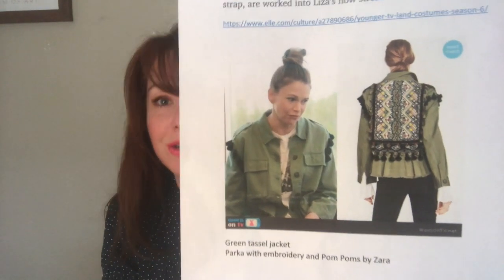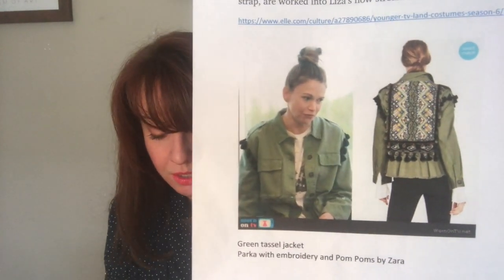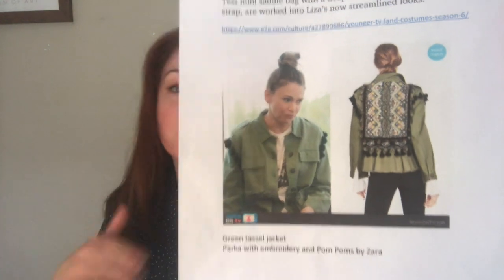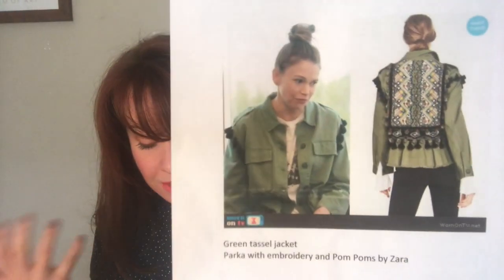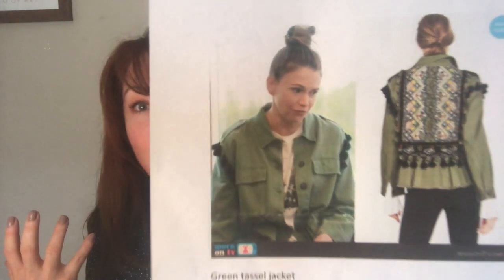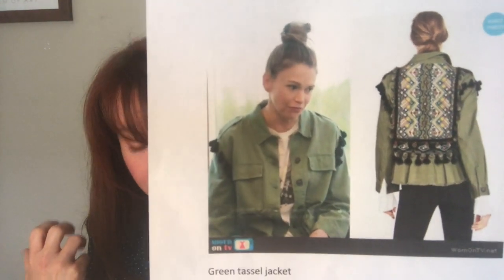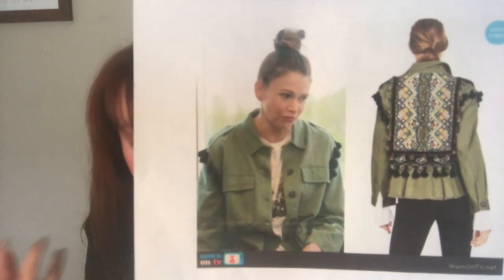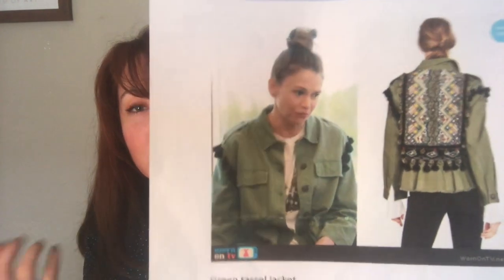Fashion Sketching 1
In this video, we will touch on how to transfer inspiration to create an original fashion illustration using your fashion template.